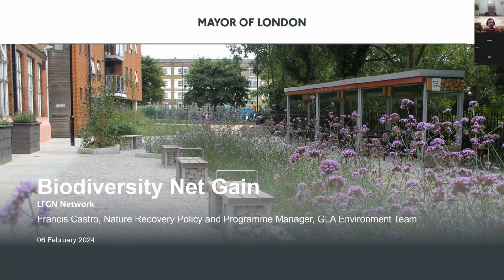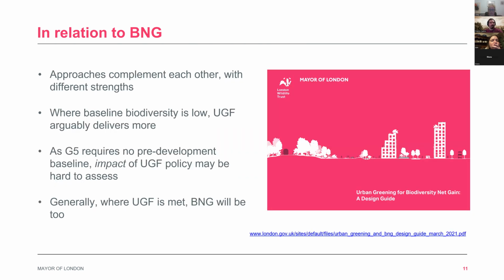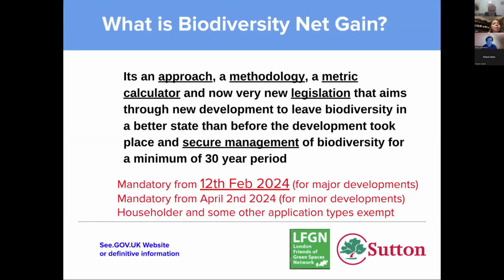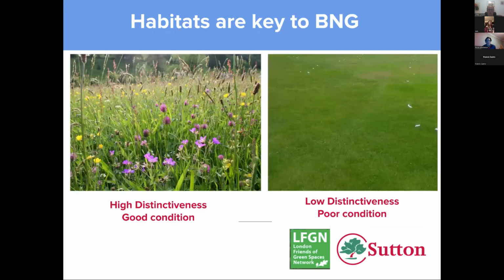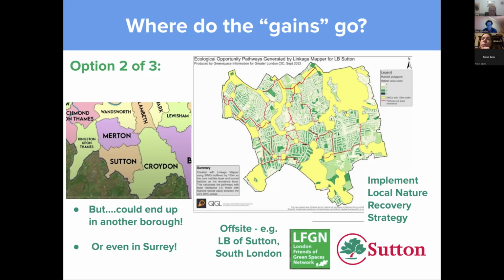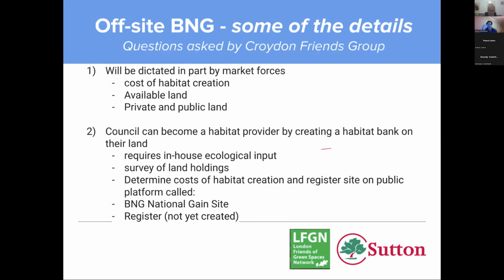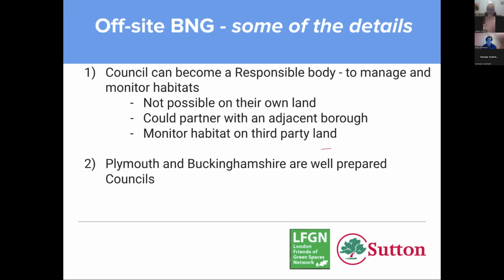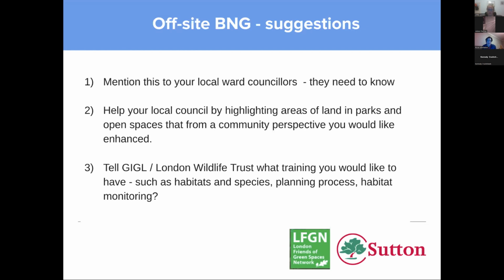Biodiversity Net Gain webinar for friends groups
Learn about the new rules and how they impact your green space, and how your friends group can get involved.